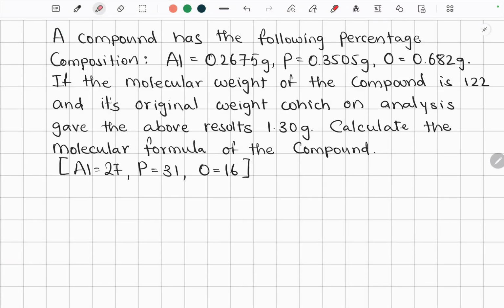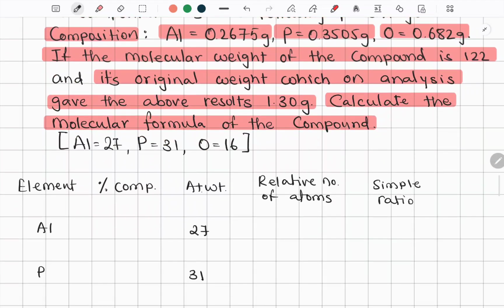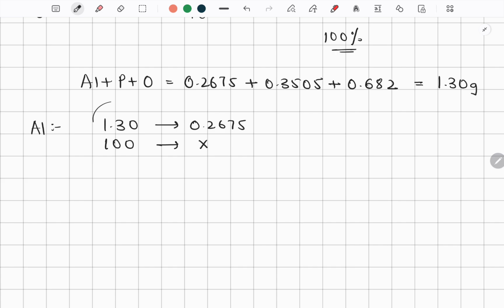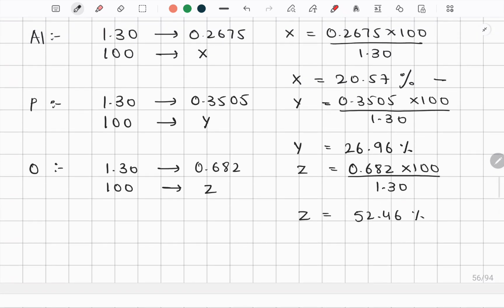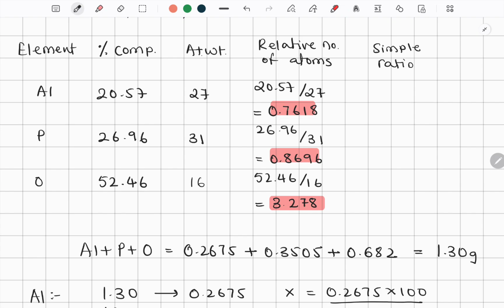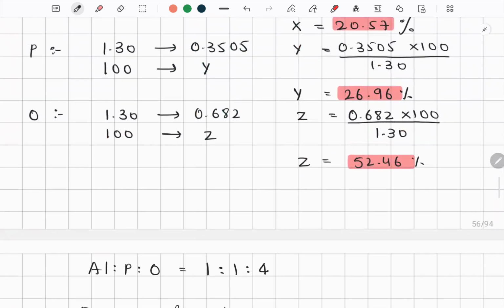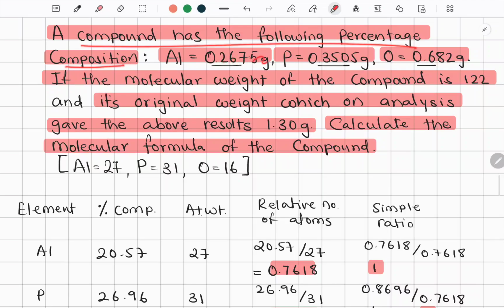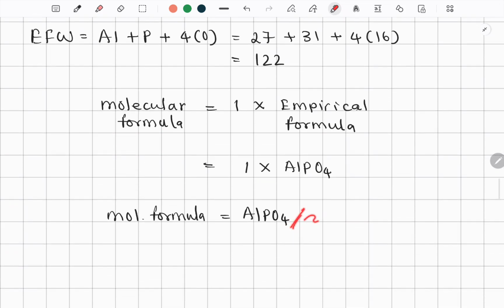4. Empirical & Molecular Formula - (ICSE 10)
A compound has the following percentage composition. Al = 0.2675 g.; P = 0.3505 g.; O = 0.682 g. If the molecular weight of the compound is 122 and it's original weight which on analysis gave the above results 1.30 g. Calculate the molecular formula of the compound. [Al = 27, P = 31, O = 16]